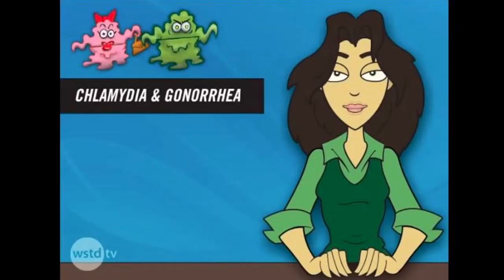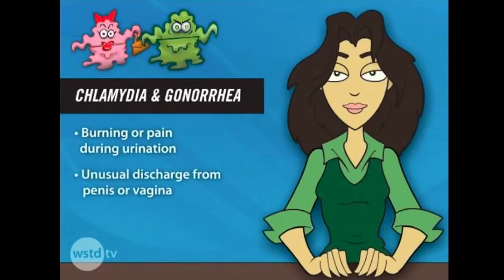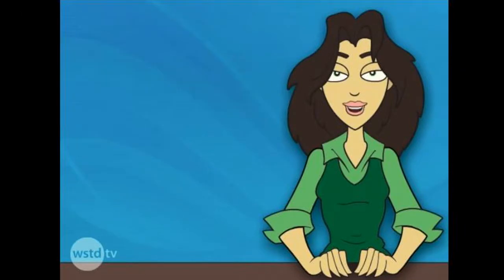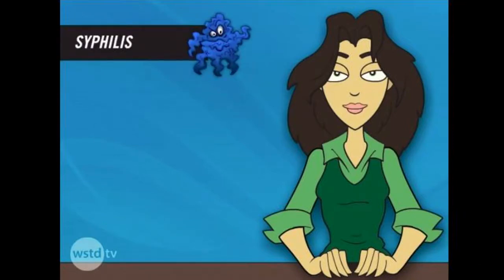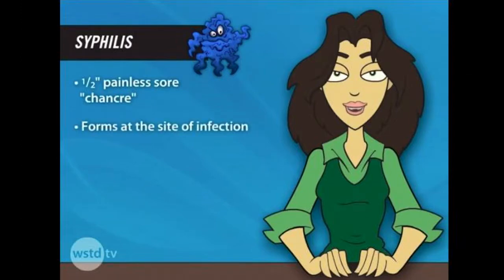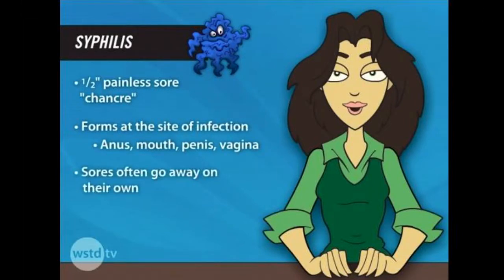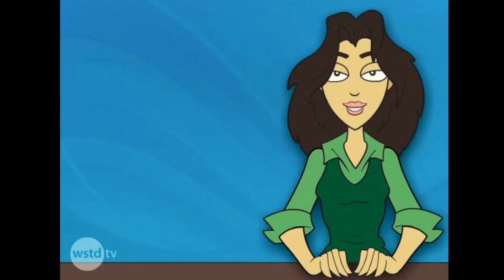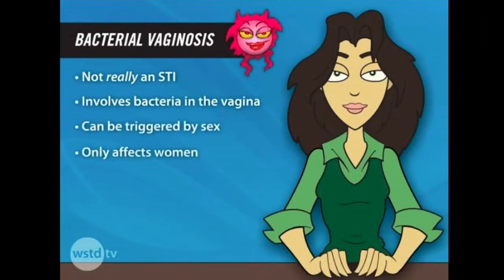What are Bacterial STI